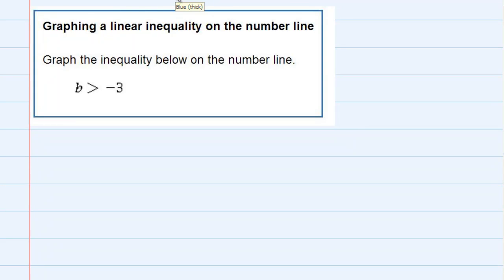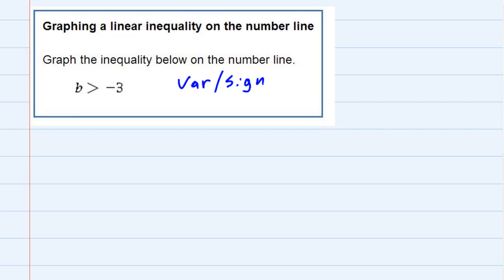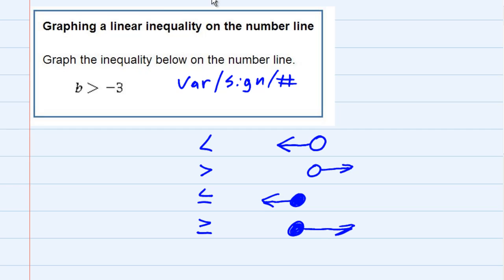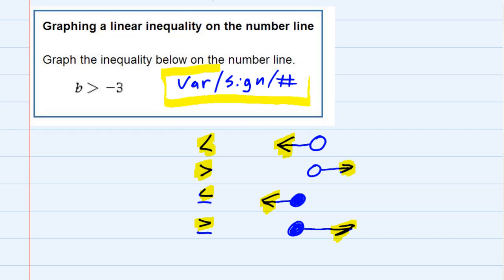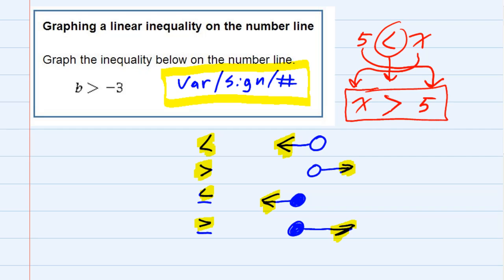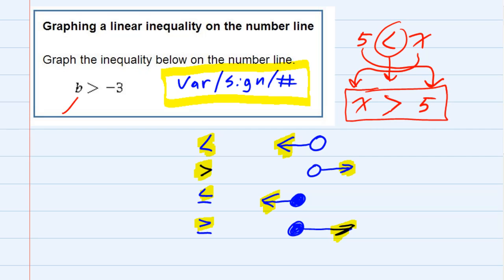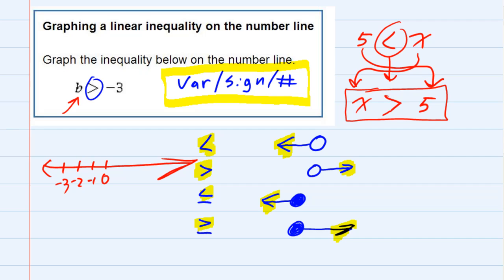Graphing a Linear Inequality on the Number Line